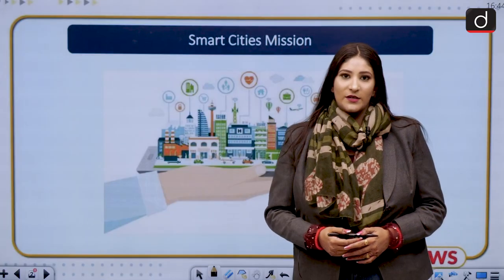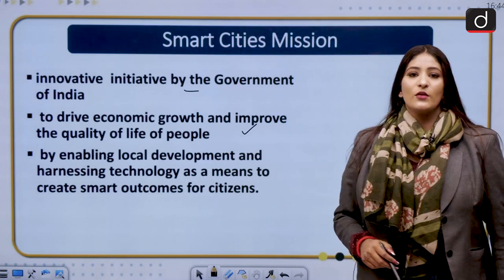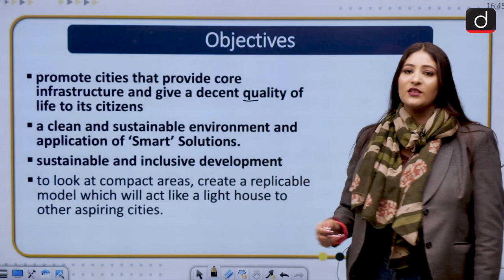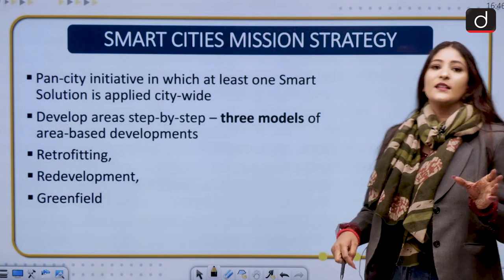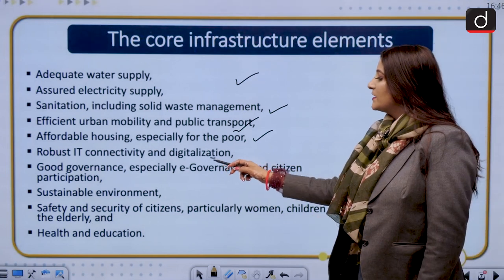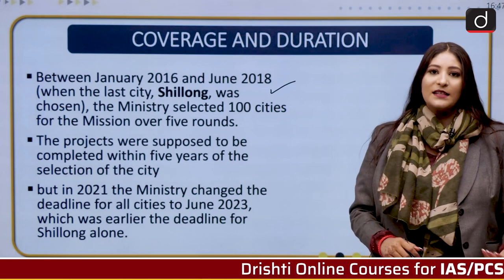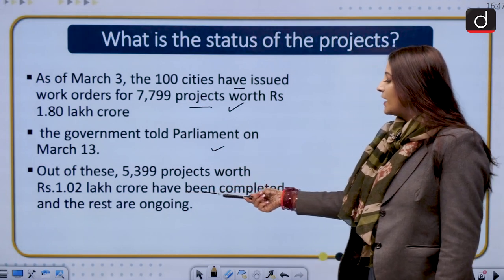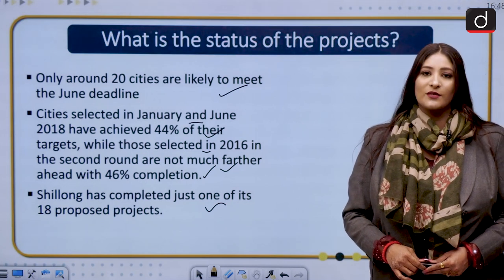The Status of Smart City Mission - IN NEWS | Drishti IAS English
As the June 2023 deadline for completing the Smart Cities Mission approaches, the government has asked 20 of the worst-performing cities — ones that have completed the fewest projects under the mission — to buck up.